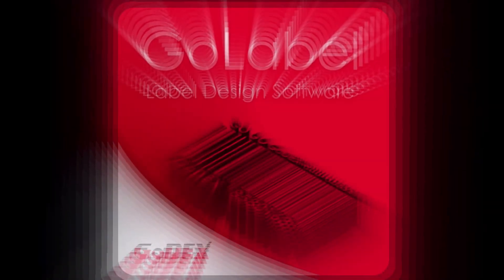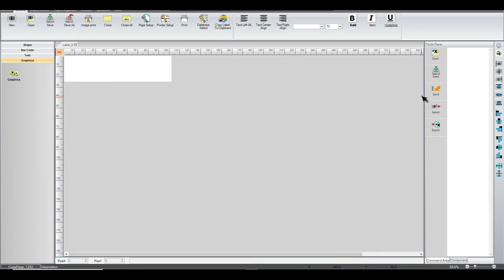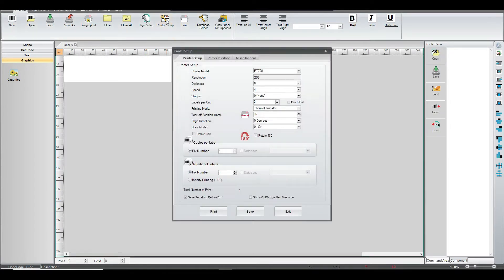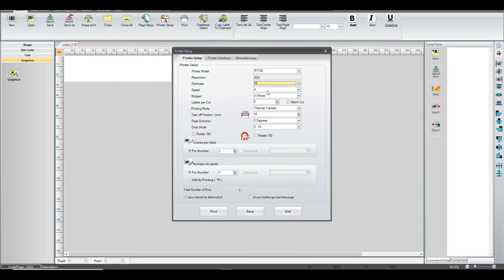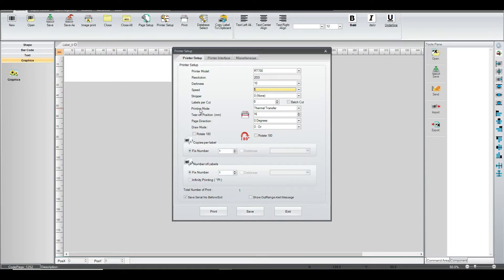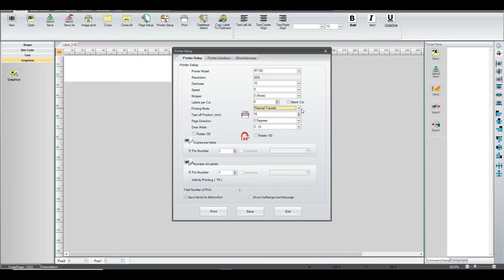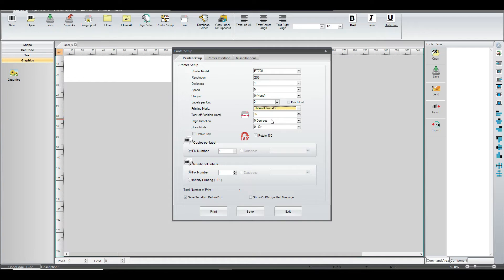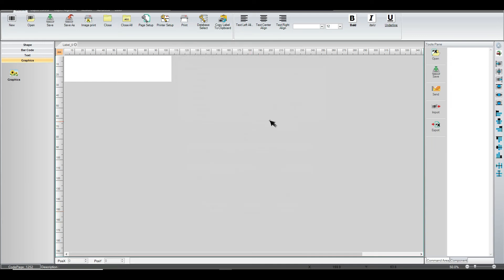Golabel Setting up Your Printer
Apply to GoDEX printers. Advance to barcode expert with more powerful functions.

GoLabel is a free and powerful label design software. It not only makes label designing simple, intuitive and easy but also meets a wide range of printing needs. GoLabel is FREE for all GoDEX barcode printer users.

    "What You See is What You Get" design interface
    Supports database connection and printing
    Supports most standard 1D and 2D barcodes